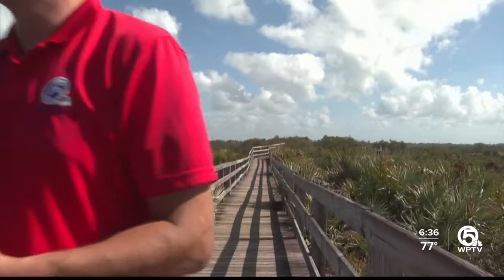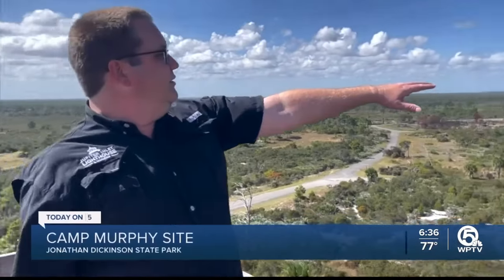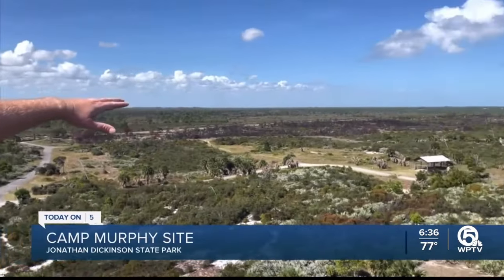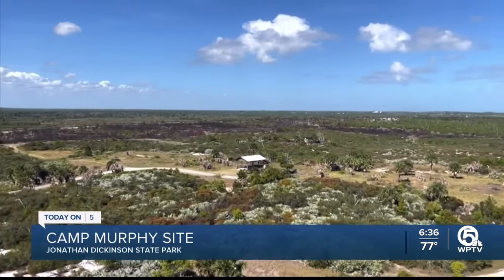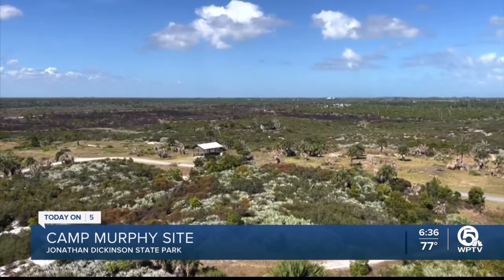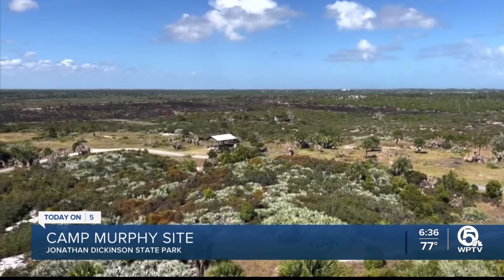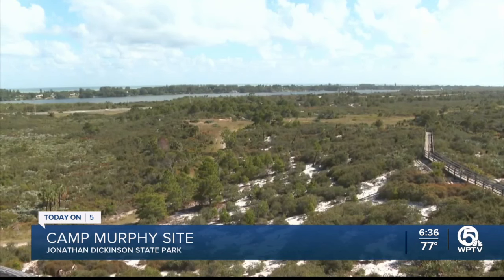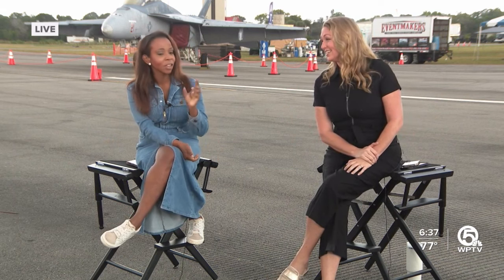World War II radar camp part of Treasure Coast history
There is so much military history in the area around the Stuart Air Show. A big part of it is right down the road in Hobe Sound at Jonathan Dickinson State Park.